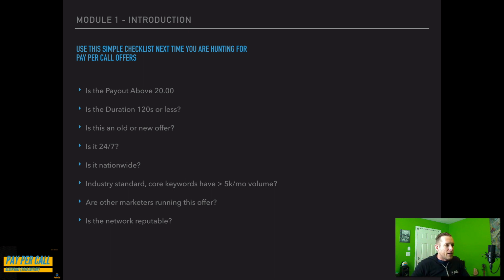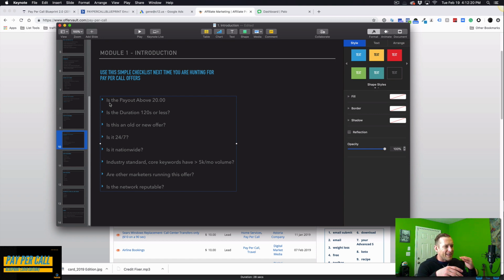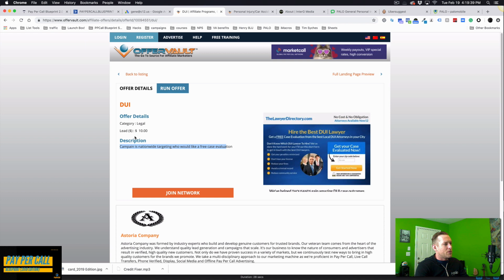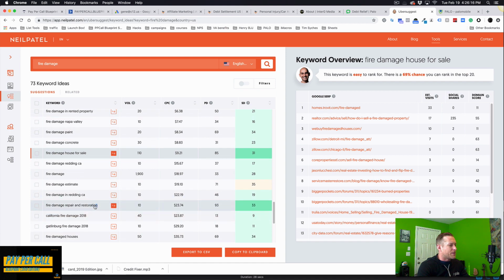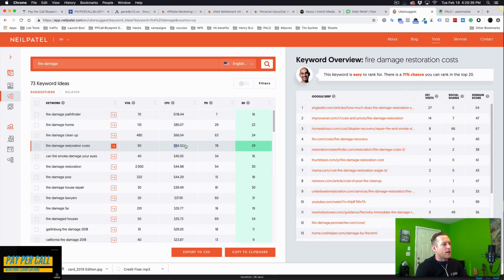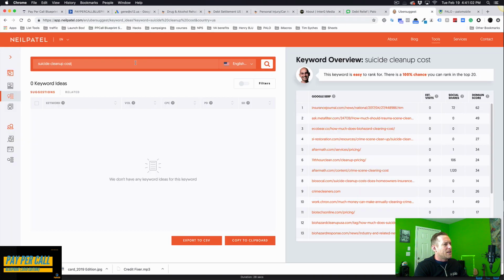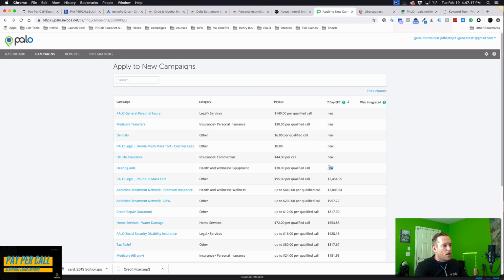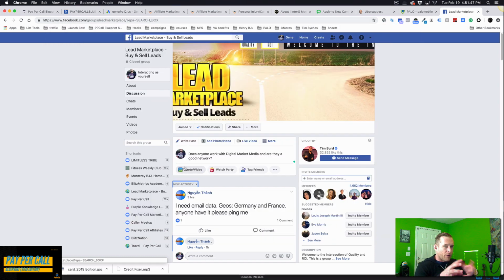Use This Simple Checklist Next Time You Are Hunting For Pay Per Call Offers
NEW PAY PER CALL COURSE IS OUT - Pay Per Call Blueprint 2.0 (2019 Edition).